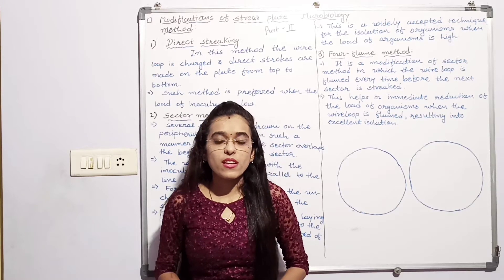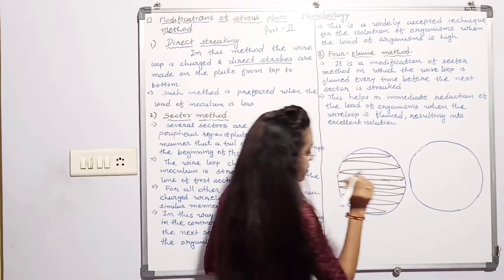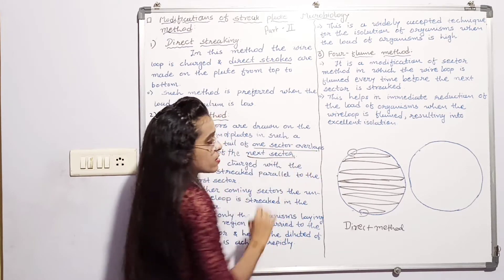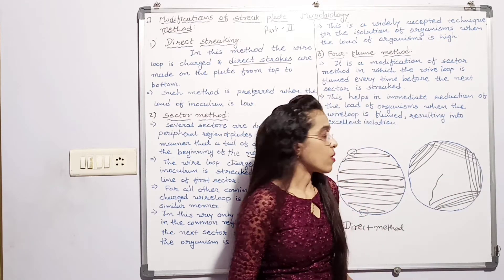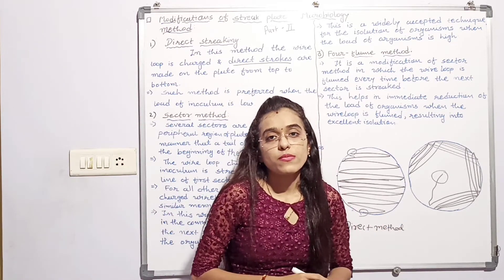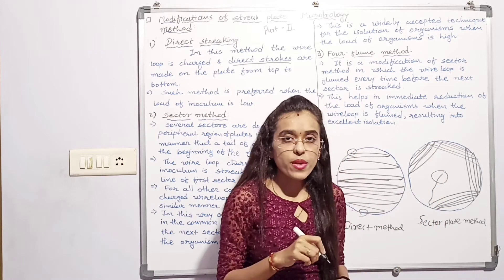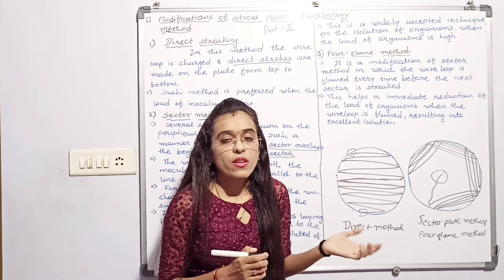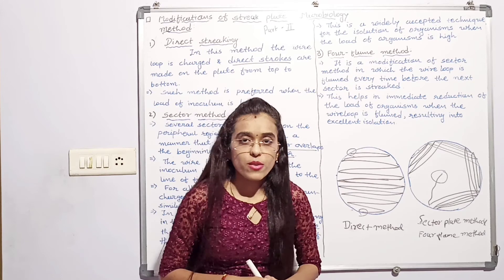Microbiology: Techniques for Isolation of Microorganisms Part-2